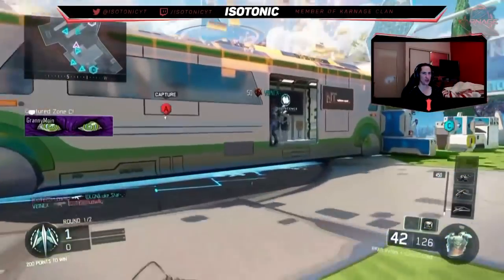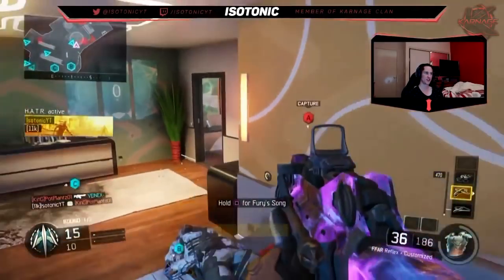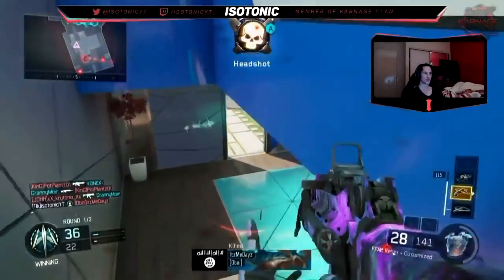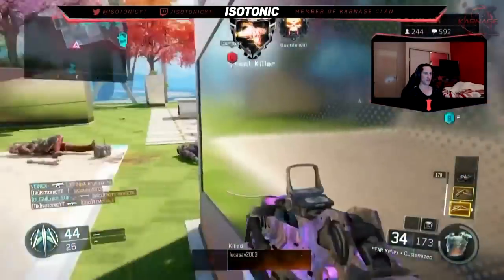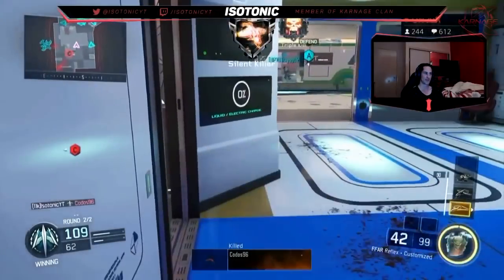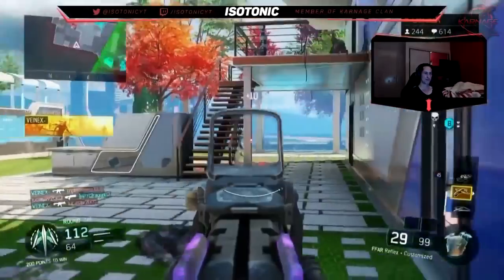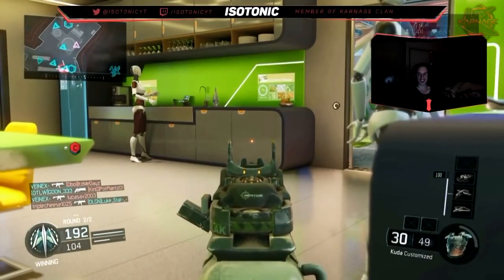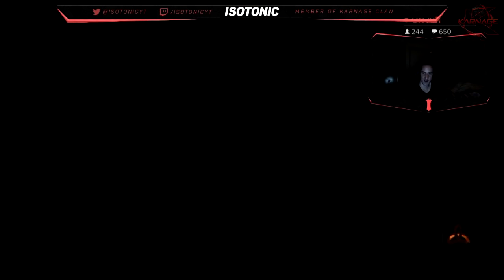BLACK OPS 3 100 K/D GAMEPLAY! 100-1 w/ "FFAR" DARK MATTER DLC GUN! FFAR "NUCLEAR" GAMEPLAY!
Leave a "LIKE" if you enjoyed the video! BLACK OPS 3 100 K/D GAMEPLAY! 100-1 w/ "FFAR" DARK MATTER DLC GUN! FFAR "NUCLEAR" GAMEPLAY!